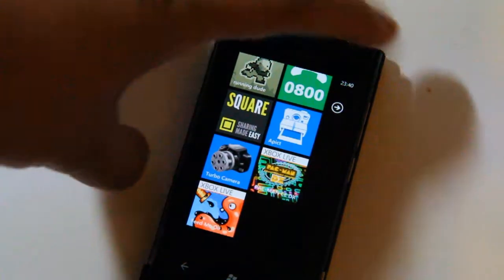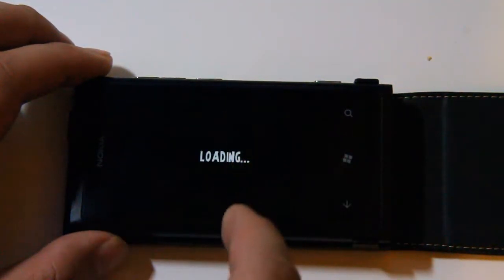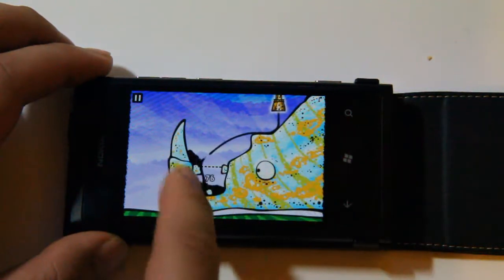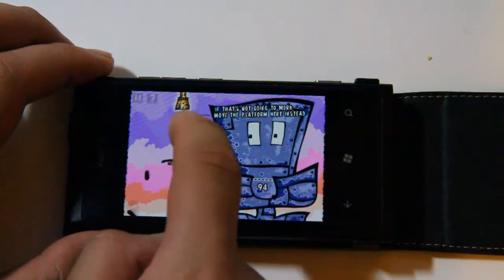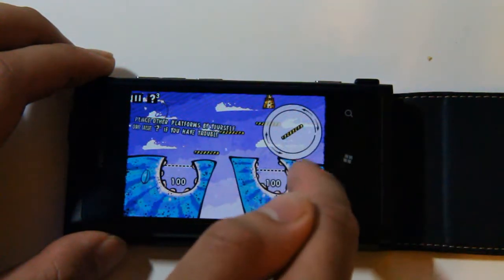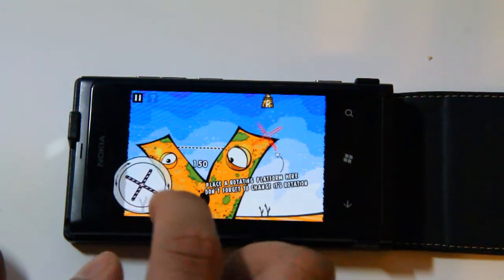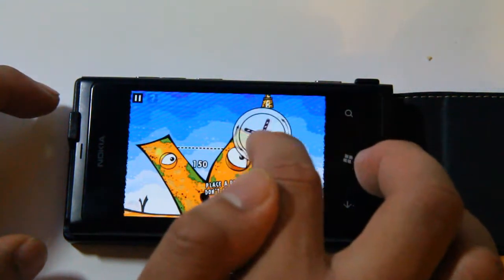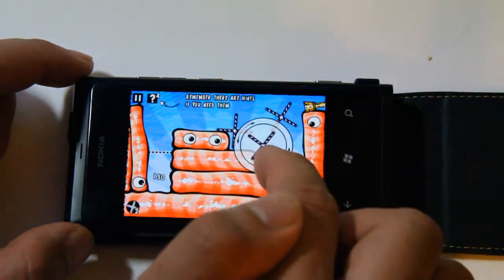Lumiappaday #193: Feed Me Oil, demoed on the Nokia Lumia 800 XboxLive